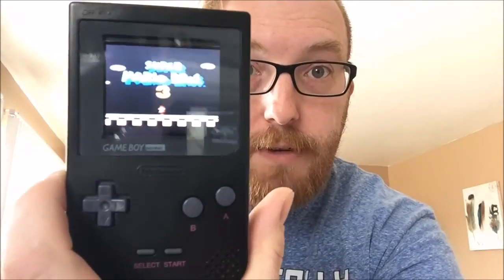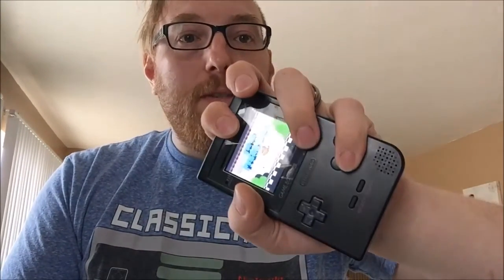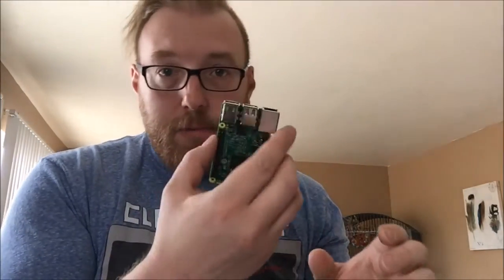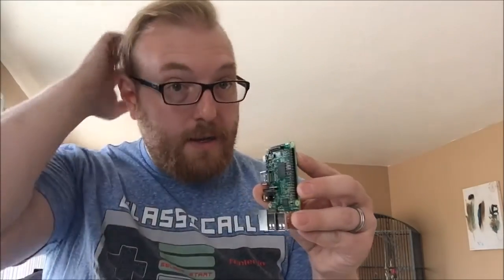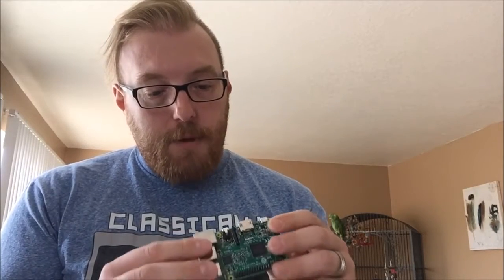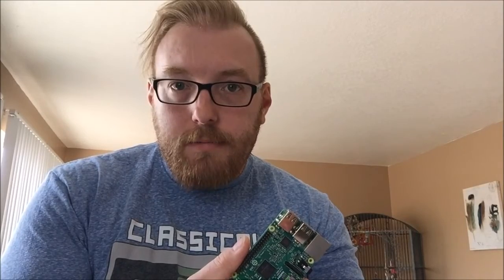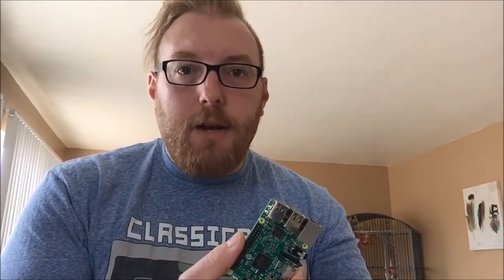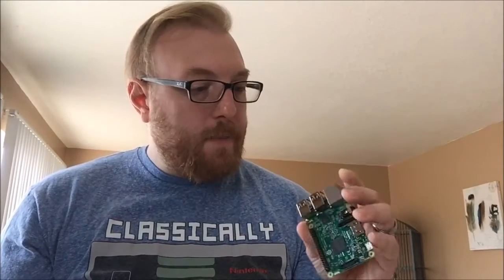Talkin' 'bout Raspberry Pi Gameboys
I built another Raspberry Pi Gameboy, this time in a Gameboy Pocket!  Here's a little video about it and an update on my Raspberry Pi DMG.